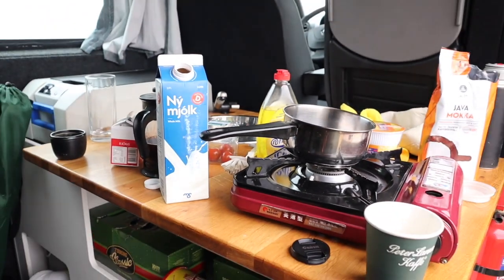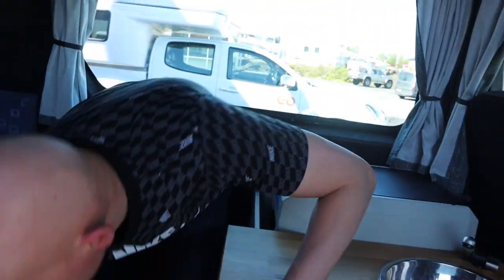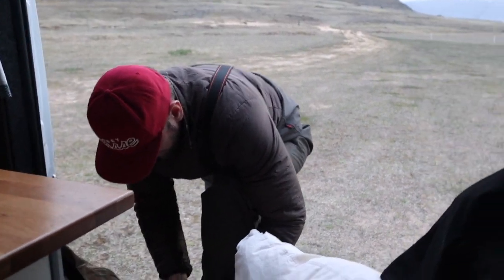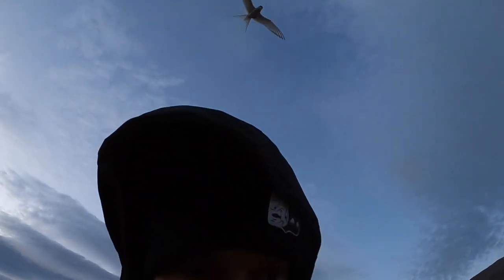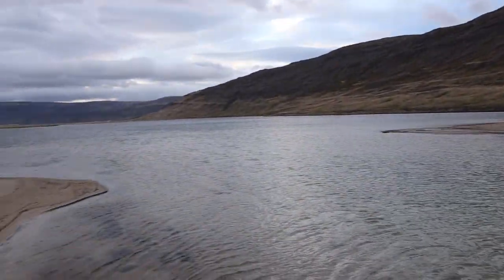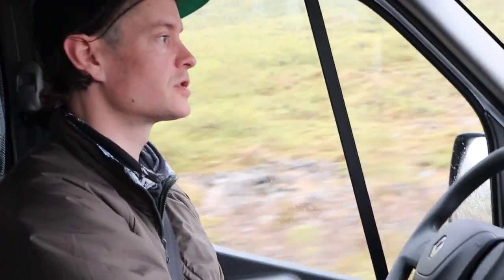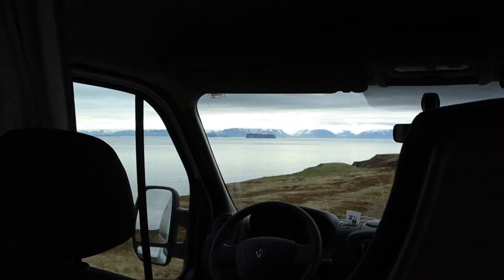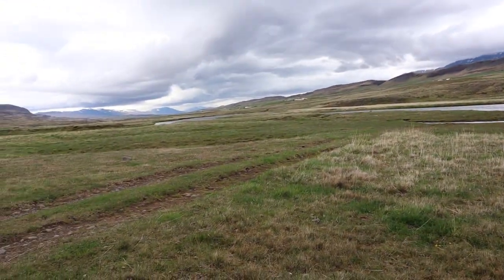A CAMPERVAN Fishing Trip in ICELAND - Good Times with Go Campers